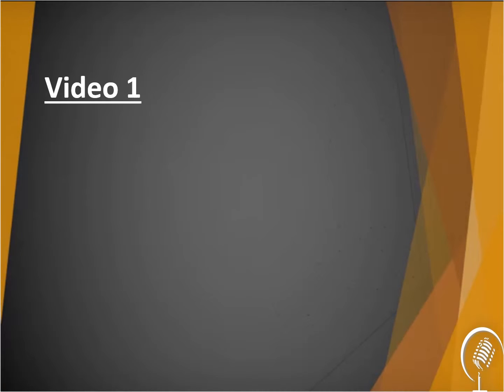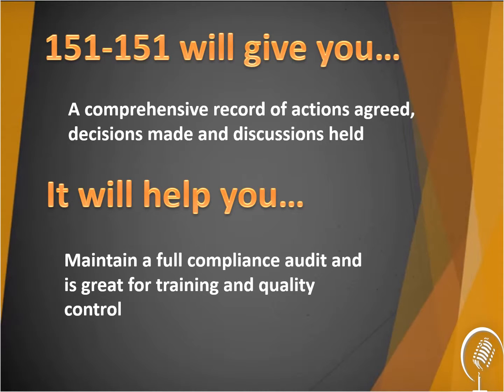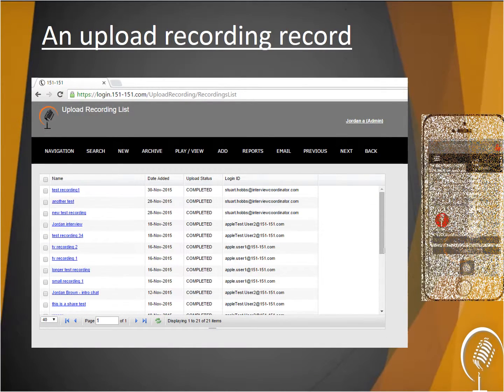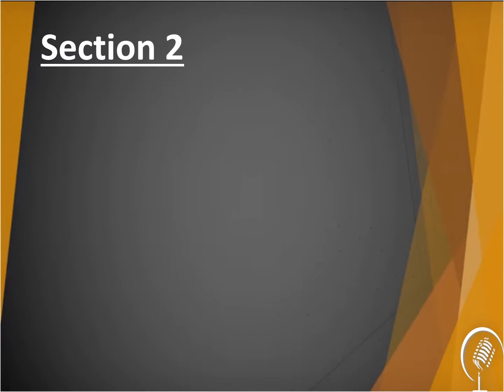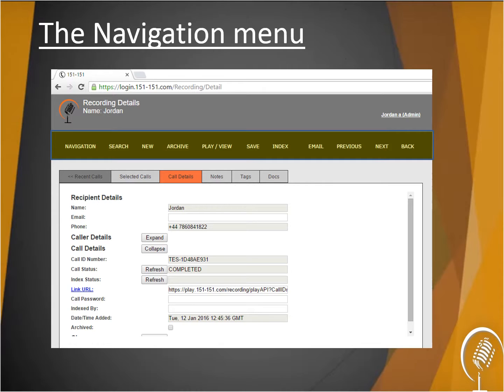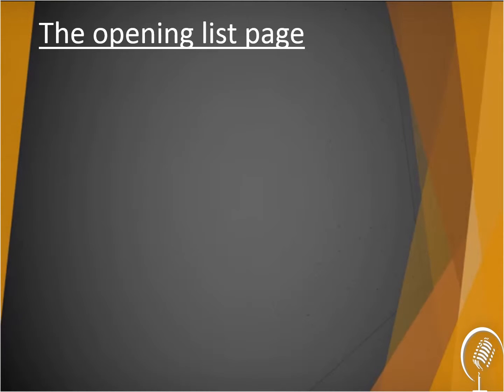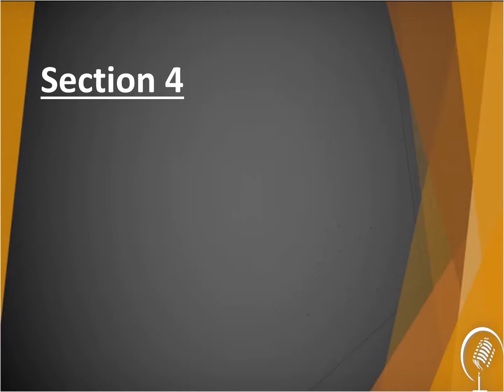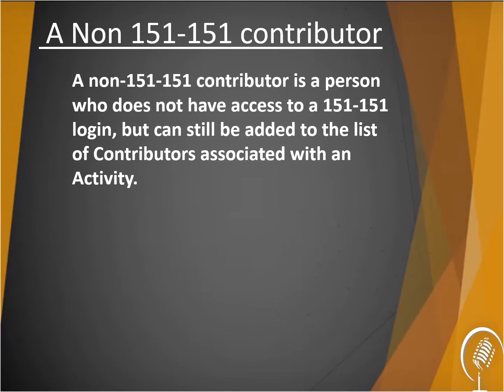Video 1 - An introduction to the 151-151.com sound file management system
A guide to the layout and basic navigation function of the 151-151 Web application
An explanation of the 151-151 Data Structure
The page layout and how to navigate between the different pages and tabs
Navigating around the 151-151 sound file management application
User / Contributor permissions